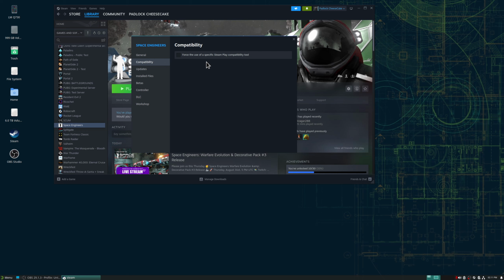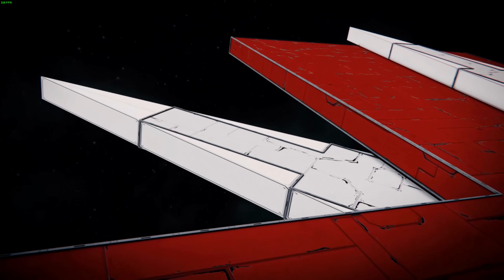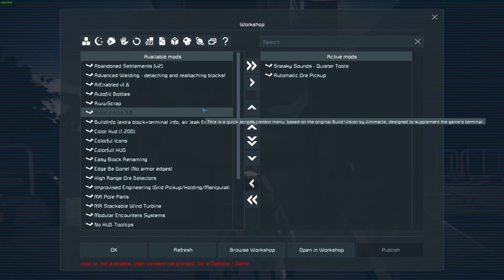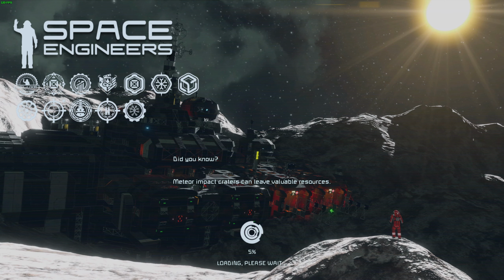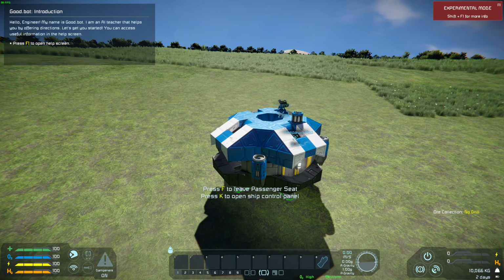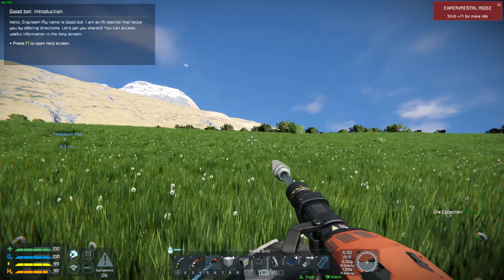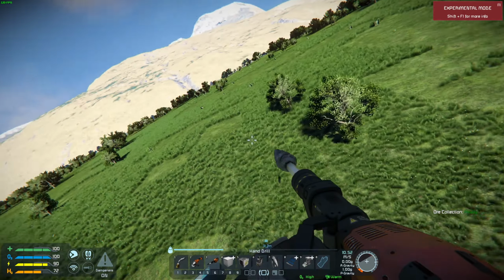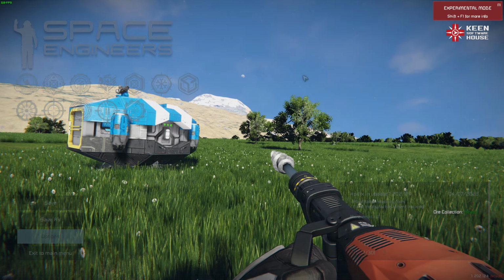Gaming On OpenSUSE Tumbleweed -Space Engineers RTX 3070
In this video, I'll demonstrate how Space Engineers runs on my OpenSUSE Tumbleweed Linux setup, which includes a Ryzen 3700x processor, an RTX 3070 graphics card, 32GB DDR4 3200Mhz RAM, and 2x 1TB SSD drives. With these hardware specs, I can achieve fast loading times, smooth gameplay, and high-quality graphics. If you're considering playing Space Engineers on Linux , this video will give you an idea of what to expect.

Space Engineers, OpenSUSE, Tumbleweed Linux, Ryzen 3700x, RTX 3070, gaming, PC, hardware, performance, gameplay, graphics, SSD, RAM.